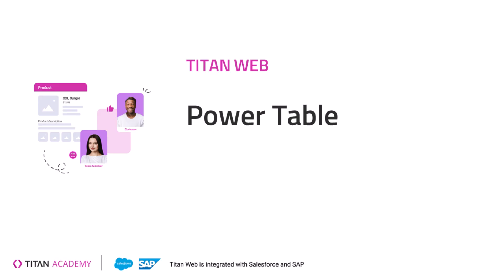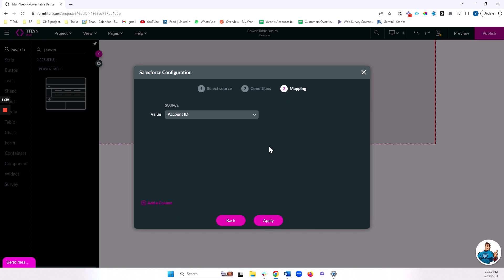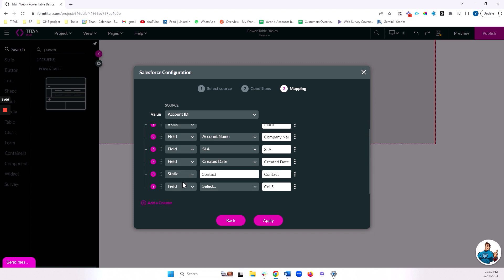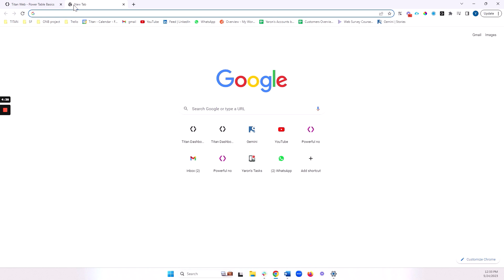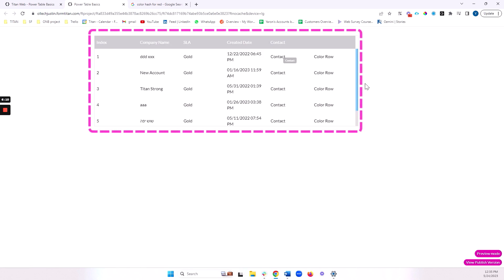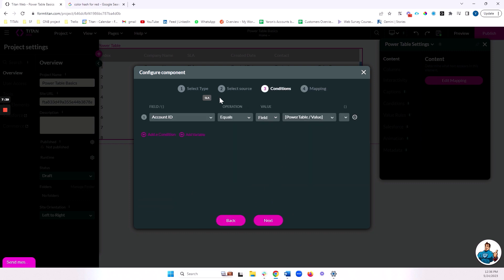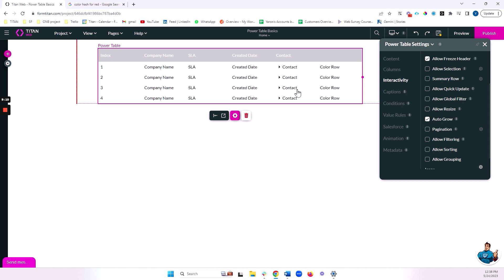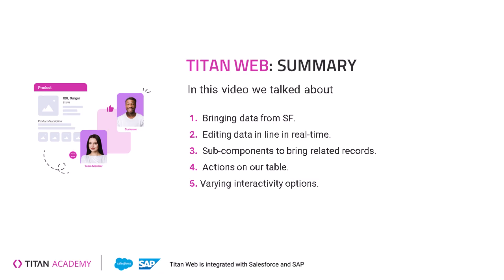No-Code Web App Builder for Salesforce | Power Table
This video focuses on the power of Titan Power Tables a robust feature of our Titan Web product. With this tool, you can display data bi-directionally integrated with Salesforce and update and create records in real-time.

Our Power Tables for Salesforce solve pain points in your company and help you maximize your data workflow. can read data from multiple objects in Salesforce and enable you to update records. This tool has a special ability to drill down into a single record and view multiple related records, all in one convenient place. This webinar provides an introduction to Power Tables, four out-of-the-box strategies for using Titan Power Tables, field questions, and an explanation of relevant use cases.

There’s never been a better time to upgrade your business by learning how to take full of advantage of the Titan platform. In this short tutorial video, we also show you how to configure a Power Table.

You will need to select a source from where you want to bring your data from. Data can be pulled from a Salesforce object, a report, or an Apex. For our example in the video tutorial, we have chosen Account as the source, but remember that you can bring data from any object you have in Salesforce, such as standard, custom, or managed package objects.

The tutorial video also demonstrates adding a simple condition in your Titan Web project. But remember, you can do much more complex conditions with many rules and or statements with parentheses. Titan can also reference fields from a project instead of using static values, as shown in our tutorial video.

We also explain mapping! Notice the Value field will usually be the Record ID for your object. This value sits behind the scenes for each row on your Power Table.

And we show you how end users can now inline edit and make updates in real-time in Salesforce with a few clicks.

Continue watching the video as we explain the different types of fields you can use in a power table, which include fields, static, index, icon, button, and input fields.

In this tutorial, we will also demonstrate how to quickly highlight rows in your Power Table with a specific color if they are clicked. Our video will show you how to format and troubleshoot your Power Table.

To end of this informative video on Power Tables, we present how to configure sub components so that we can view the contacts under an account.

Chapters:

0:00 An Introduction to the Power Table.
0:29 How to add a Power Table to your Titan Web project.
0:35 Learn how to configure your Power Table.
2:32 Explore the different field types available for a Power Table
3:19 Configure an On Click action for a button.
5:38 See how to Format a column in your Power Table.
6:00 Save, preview, and troubleshoot your project.
6:54 Learn how to configure a sub component.
8:57 Explore extra interactivity settings for your Power Table.
9:44 Save and preview your completed Power Table.

If you prefer to read our step-by-step article, visit our Titan Academy

It's so simple! Transform the way you use your Salesforce system and choose Titan's Web App for the best deals in town with a host of other modules on offer that include Titan Docs, Survey, Sign, Forms, Contract Lifecycle Management (CLM) and Flow.

Exclusive to Titan, we guarantee sensational time-savings for all your manual Salesforce workflow processes. Join Titan and discover noteworthy features that can take your business to the next level with custom Salesforce solutions. Let’s get this started!